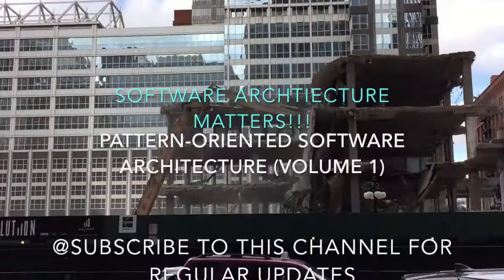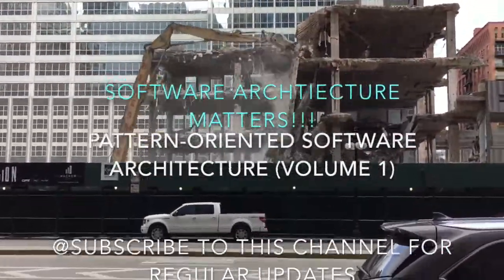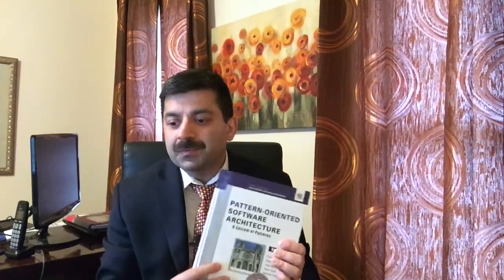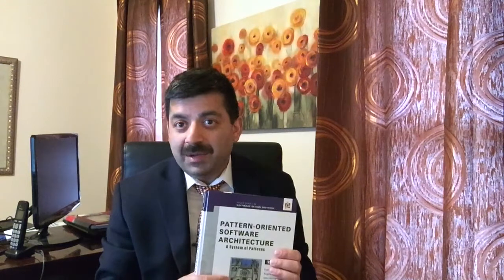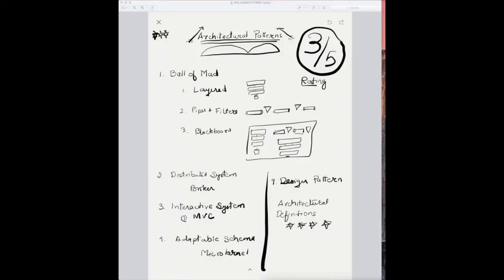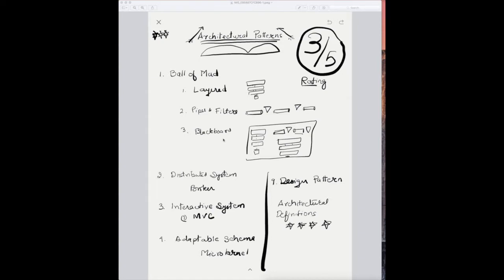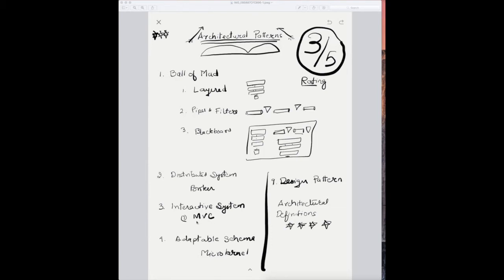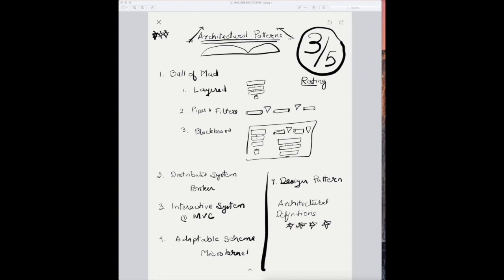Pattern-oriented Software Architecture (POSA) Book Review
Application Architecture Patterns vs Design Patterns